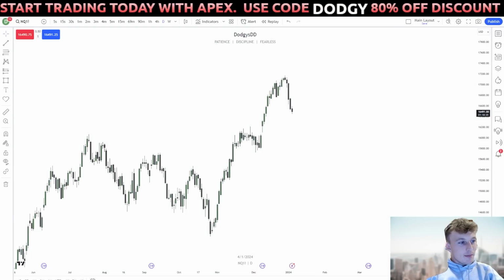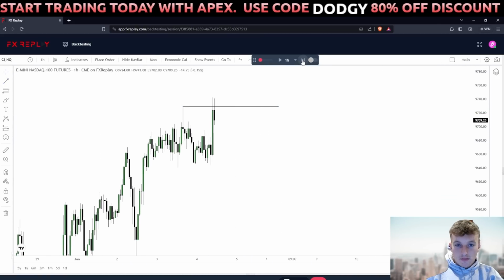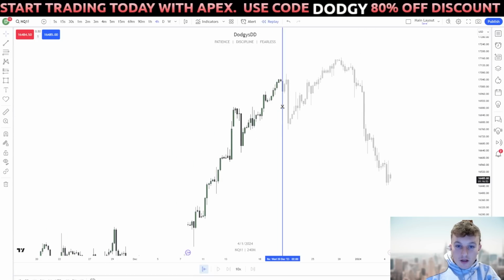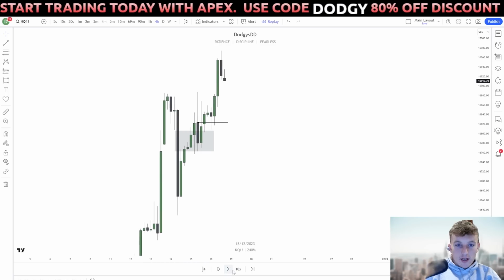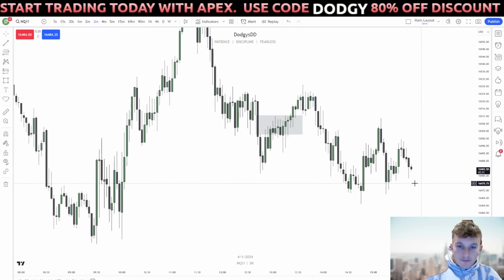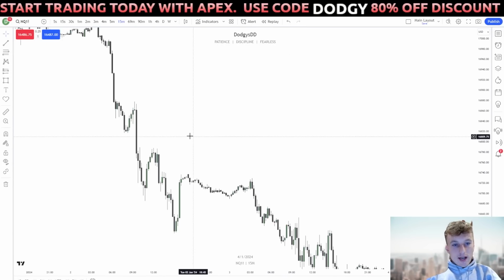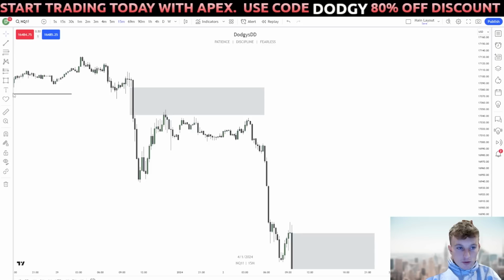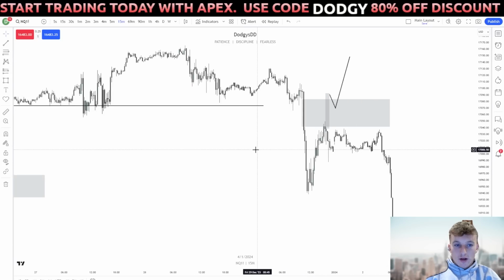My "Enigma" In Finding the Daily Bias / Great ICT Setups